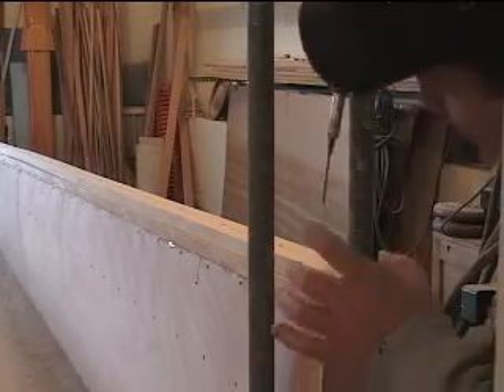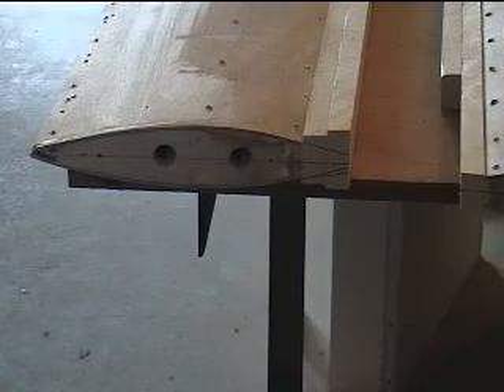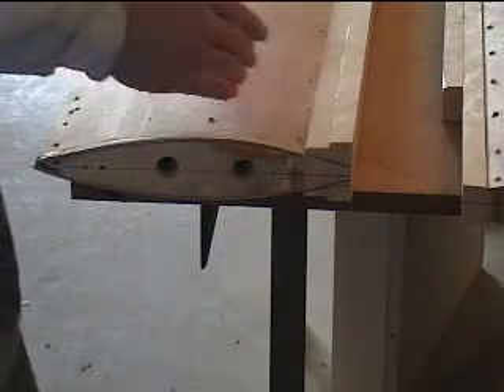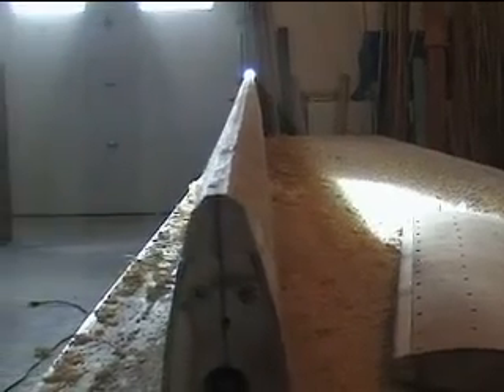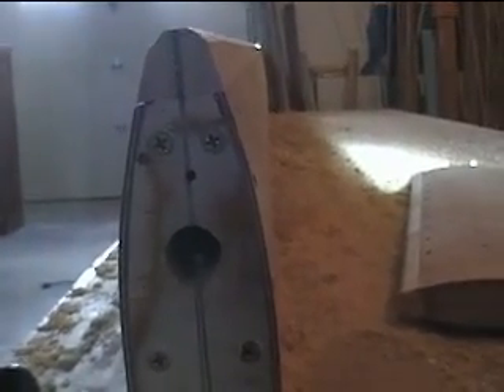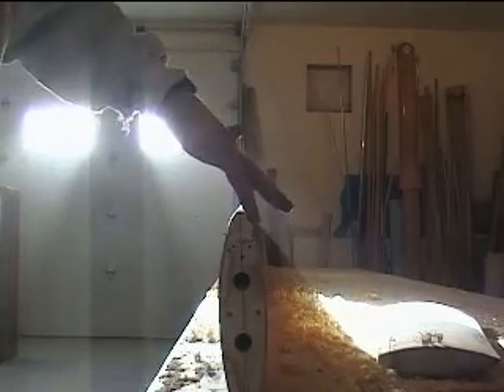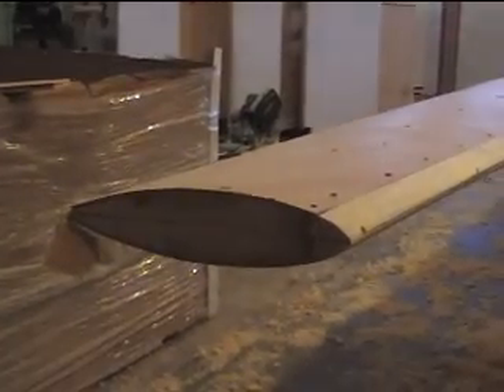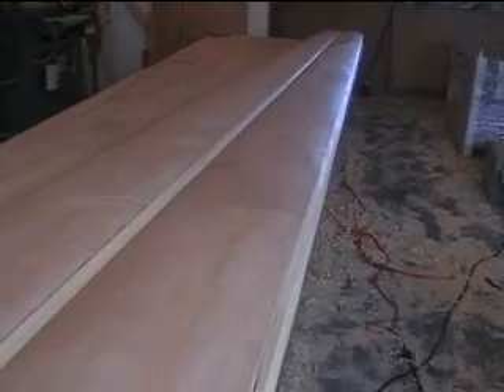Wing_Construction_#7_The_nose_block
Gluing the nose blocks on and shaping them.

John Eisenlohr